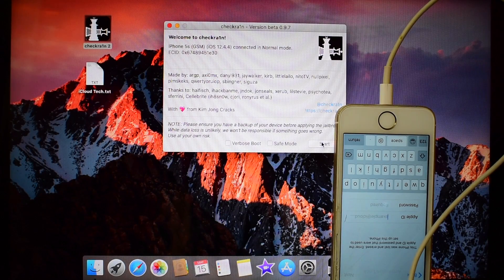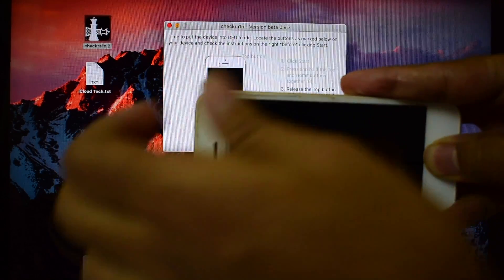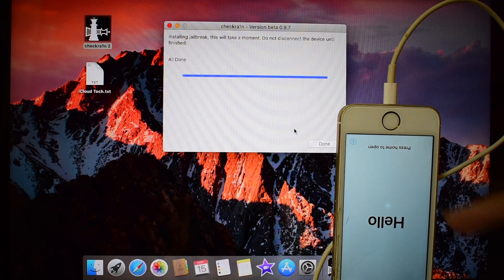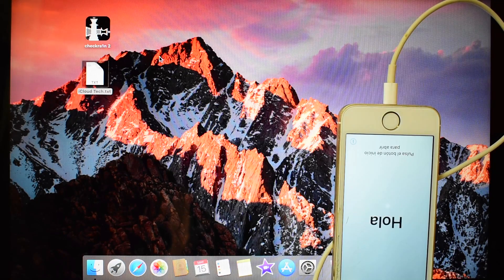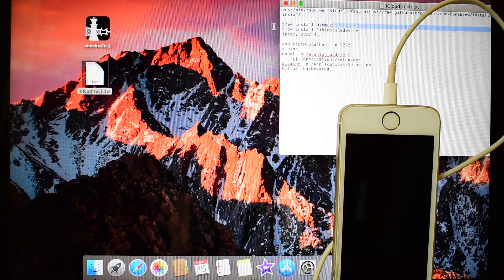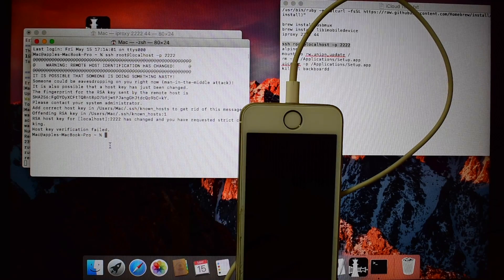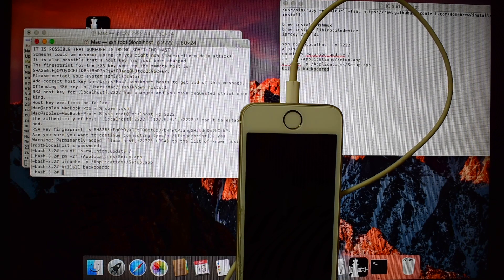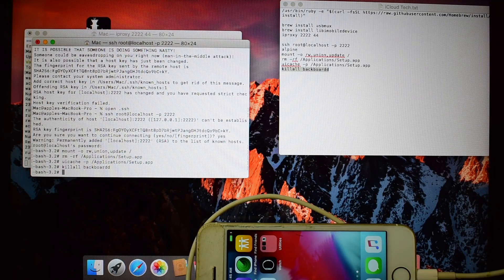Permanent iCloud Activation bypass using Checkra1n on iPhone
This video shows how to bypass icloud activation lock on iPhone with out cfw free using Checkra1n jailbreak application. Remove icloud lock on iPhone and iPad using this method. You can use many features as shown in the video. This is free icloud unlock method. You can remove iCloud lock on iPhone, iPad and iPod using this method. It works on iPhone 6, 6S , 6 Plus, 6S Plus, 7, 7 Plus, 8 , 8 Plus , iPhone X, 5, 5S, 5C , SE , 4S and 4. Works on iPad, iPad mini, ipad pro, ipod touch iPad air, iPad 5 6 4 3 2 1. This will solve your icloud lock issue. And bypass owner apple id and you can use your iphone iOS 12.1.3. ios12.2 icloudbypass activationlock ios 12.1 and iOS 13.2.2 ios13.4.1 iOS 12.4.4 iOS 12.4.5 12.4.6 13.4 iOS 12.4.6